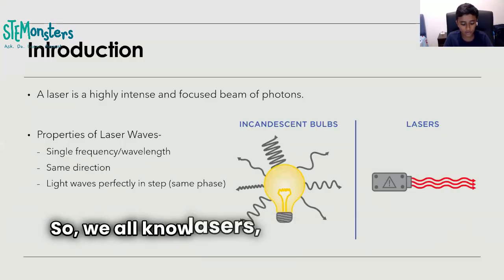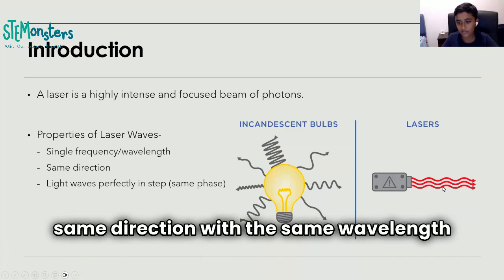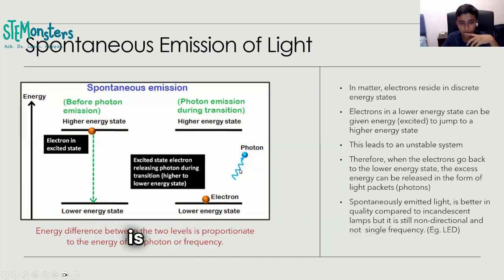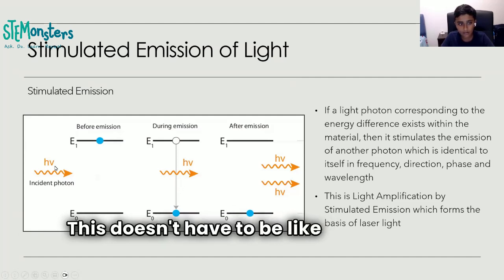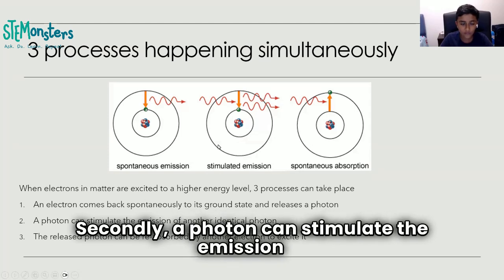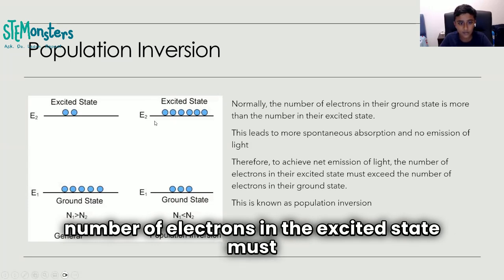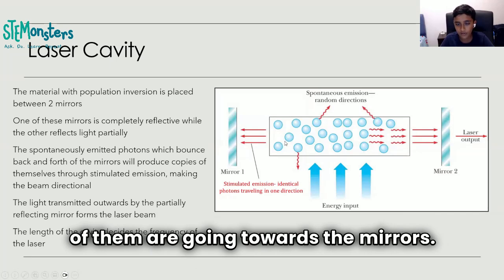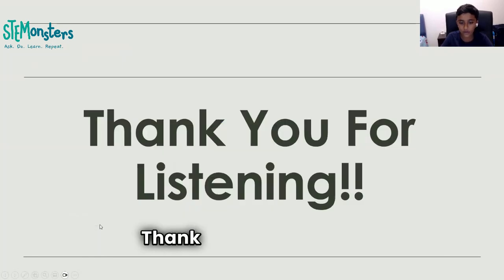Lasers - Genius Hour Presentation by Kartik | STEM Education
The Genius Hour💡 at the STEMonsters Education programs attempts to build the crucial skill of scientific communication in students  to alleviate the fear of public speaking.

 It is  one of the cornerstones of our programs that equips students with the skill of communicating a scientific idea in an exciting and simplistic manner to others.

Would you like to implement the Genius Hour program for your students?

Join the STEMonsters community today! 🌱